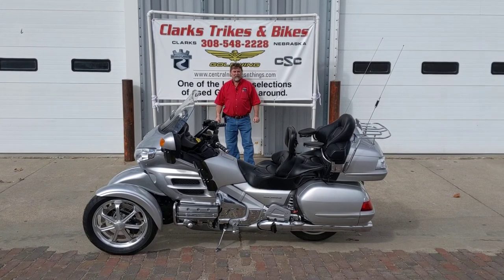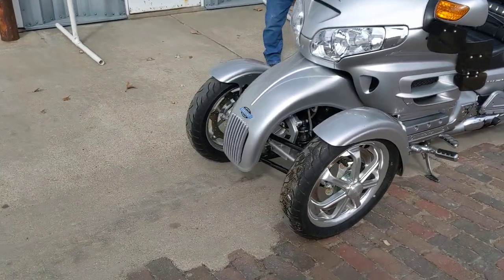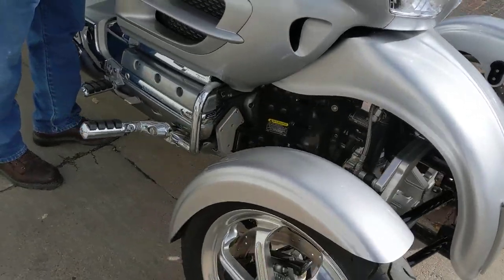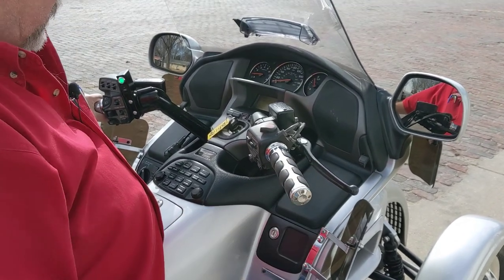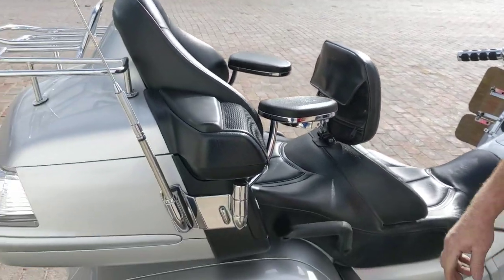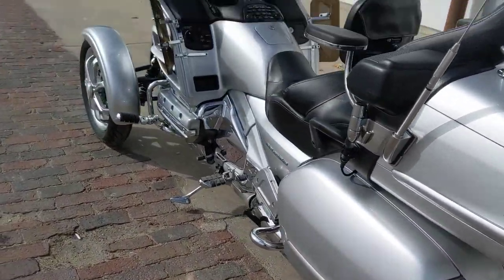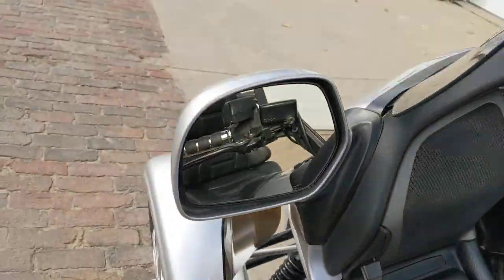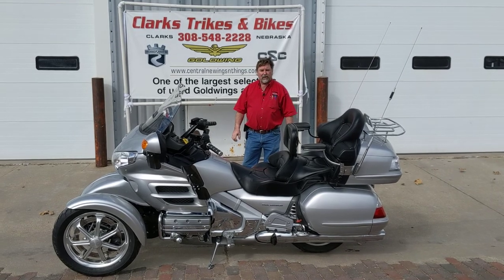SOLD!!!!!!!!!!!!!!!!!! #898 2007 Honda Goldwing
Gl1800 Tilting motor works trike